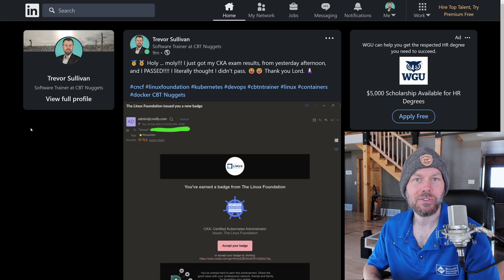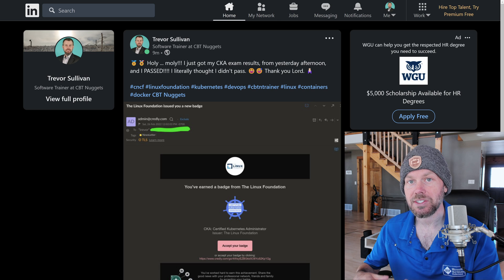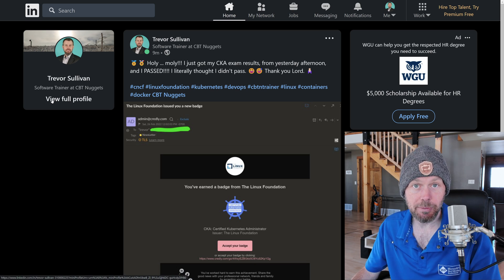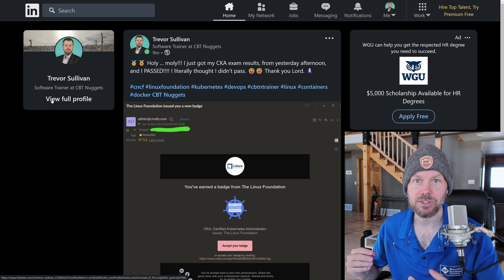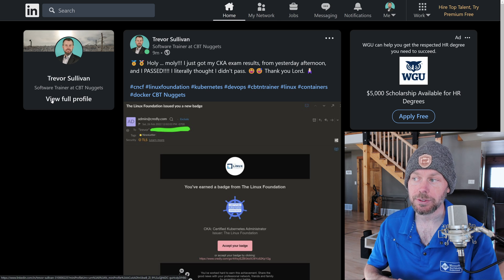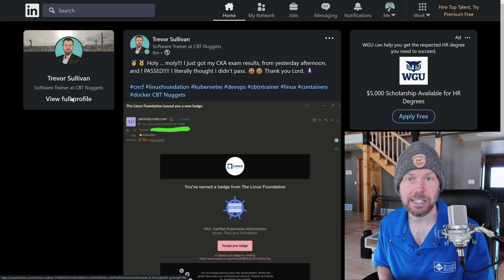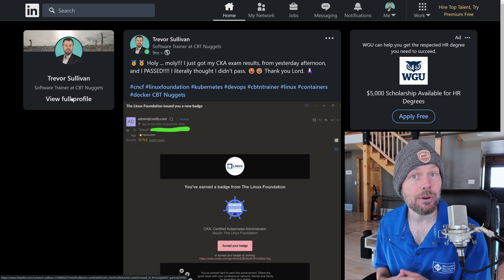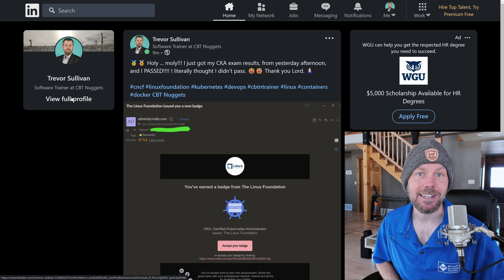Passed the Certified Kubernetes Administrator (CKA) Exam from Linux Foundation! 🥳 🏅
Yesterday I put out a video describing the various learning objectives for the Certified Kubernetes Administrator (CKA) exam. Today, about 20 hours after completing the exam, I got a barrage of e-mails with my results, saying that I had passed! It was quite the unexpected surprise. Honestly, I did not expect that I was going to pass the exam, going into it, and even after completing it. Having spent many hours of hands-on time with Kubernetes proved to be useful, however.

I hope that my experiences with Kubernetes and the CKA exam will help other technology professionals, from all around the world, pass the CKA exam, if that is their objective! If nothing else, taking the CKA exam is a good way to test your knowledge of Kubernetes, and see if there are any gaps where you can invest more learning time into.